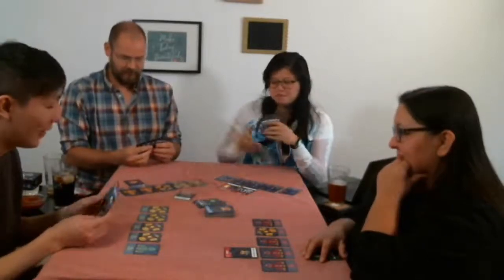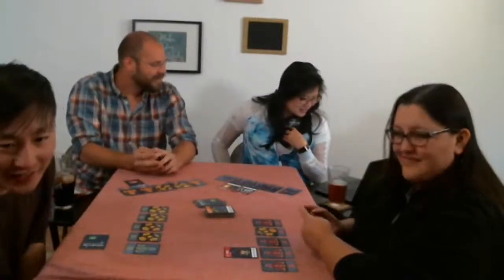Captain's Log: Crisis Detected Livestream Gameplay - SABOTAGE!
Follow along and ask questions as we playthrough our new game Captain's Log: Crisis Detected. Like what you see, please visit our Kickstarter campaign page: